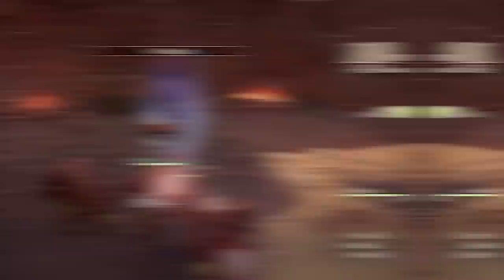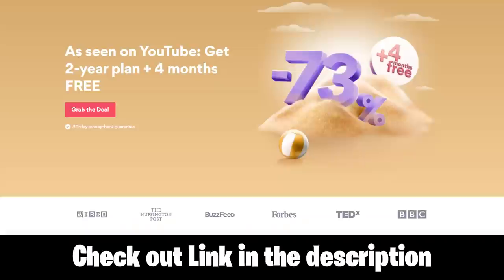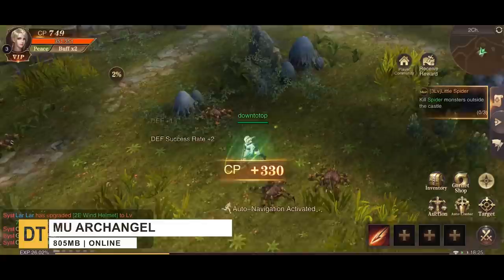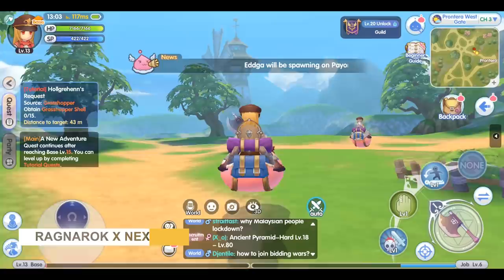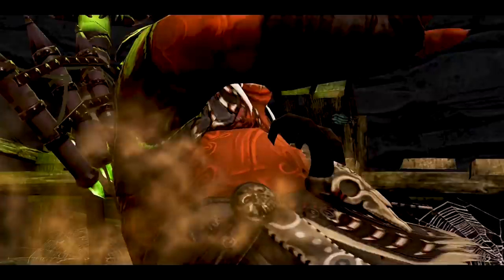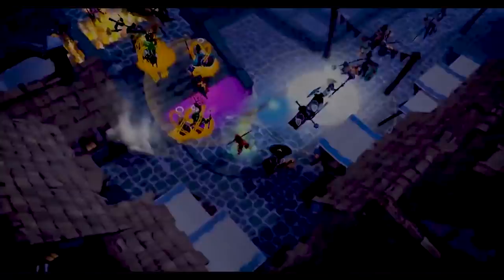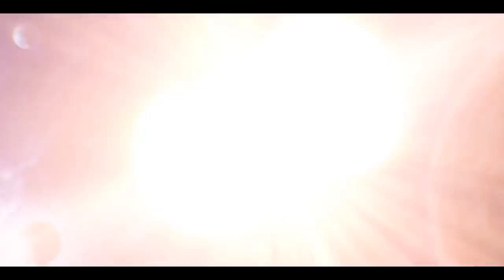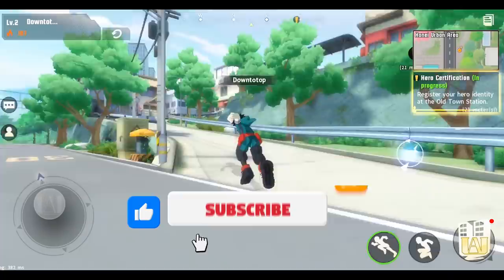Top 10 Best MMORPG Games on Android & iOS 2021 | Top 10 MMORPGs to Play in 2021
or use a coupon "downtotop" to get a 2-year plan plus a bonus gift with a huge discount.

Hey Guys, Today I'm back with the 10 best New MMORPG games for Android & ios, (Massively multiplayer online role playing game) these games are launched in 2021, these games features the best character customization, vast open world, dungeon, quest, mount, pvp, pve, mode, arena, & more,

Intro Game:- Tales of Arise (Pc & Console only)
Top 10 best New MMORPGs list

mmorpgs android
top 10 mmorpgs 2021
mmorpgs to play in 2021